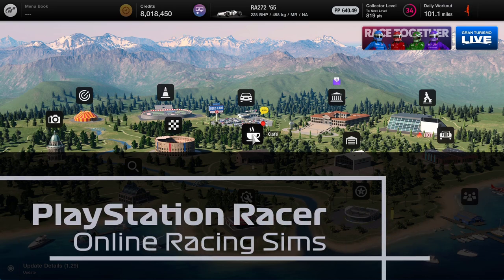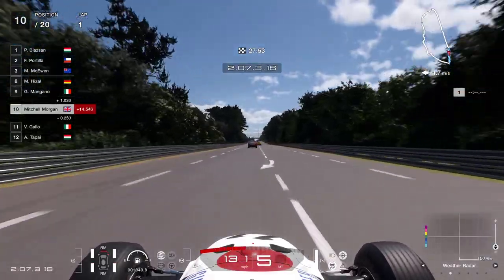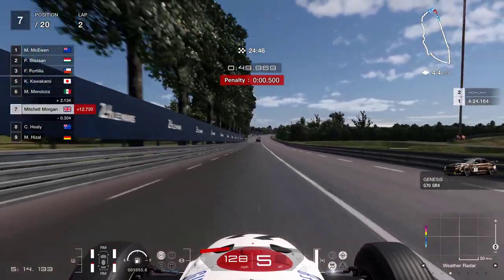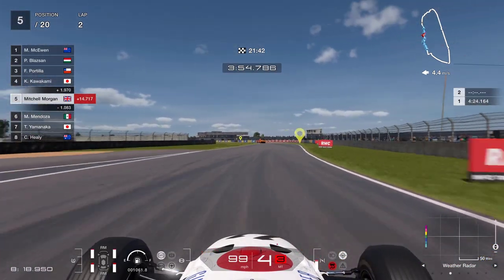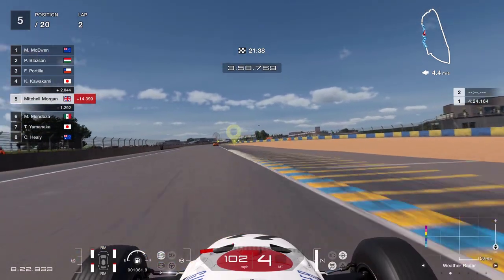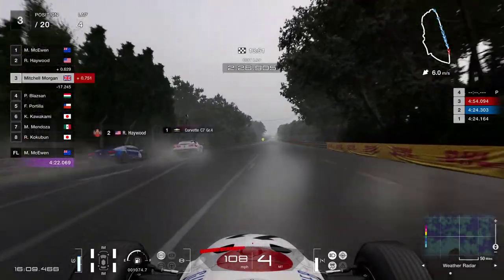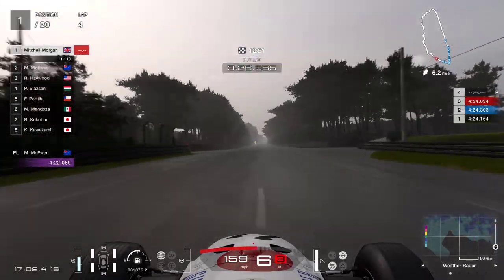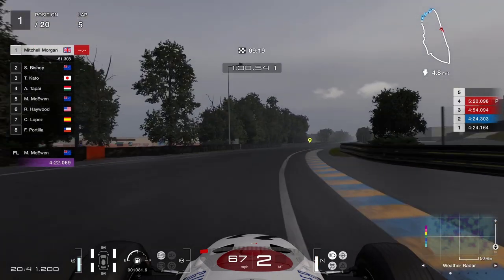Old VINTAGE RACE CAR ANNIHILATES MODERN TOURING CARS at Le Mans in a dry, wet dry race.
With the evening wearing on and with half an hour before I retire to bed, I thought that I’d head over to Le Mans for a quick half hour griding race to make some credits.  I do not yet have my trusted BMW VGT, so the first decision was which car to use.  I recently bought the Honda RA272 racing car and I thought – Why not.  Let’s see what it can do.

This is therefore a race featuring an old vintage race car against modern touring cars at the infamous Le Mans track and the race proves to be an interesting dry, wet and then dry race.  During this race we totally annihilate our modern opposition through some good driving (although we have some mishaps that would sadly have taken us out of the race in real life) and some great pitstop strategy.

In this video, I show the bonnet camera view for the majority of the race, switching to the cockpit view for the last two laps (8 minutes or so).  I’ll produce a companion video where I will show the tv view of the race and which shows off this beautiful classic racing car in all of its glory.

I hope that you enjoy this one as much as I did racing this car.

00:00 - Introduction
00:26 - The Race Start - Bonnet Cam View
14:04 - Pitting for Intermediates
15:00 - Cautious first lap in the wet
21:26 - Incidents during a very, very wet lap
25:08 - Two awesome laps in cockpit view - I wish that this had been in VR2 :(
34:35 - Race result and video close